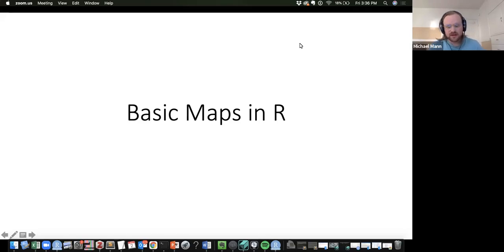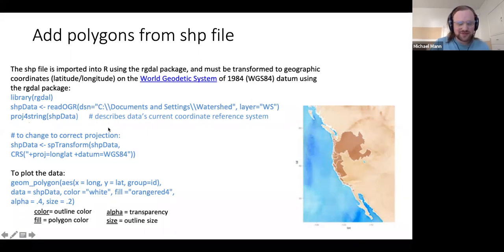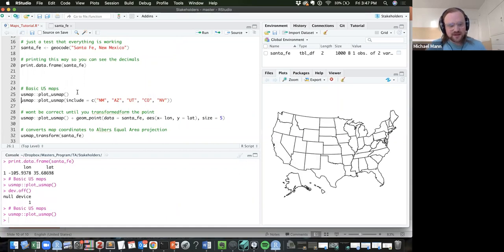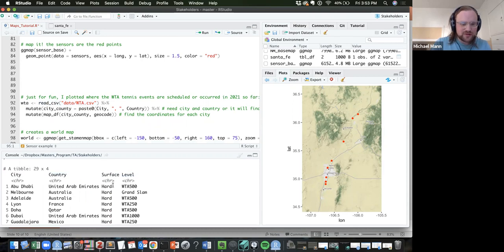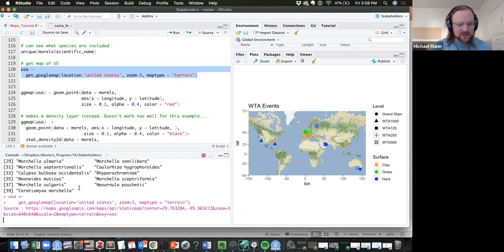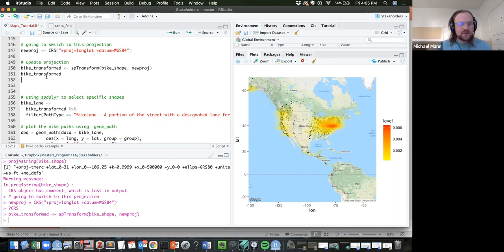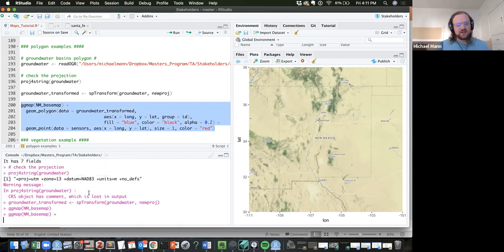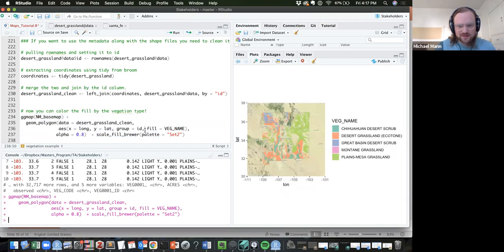Making Maps in R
Intro to ggmap 0.00
Examples in R 8:39